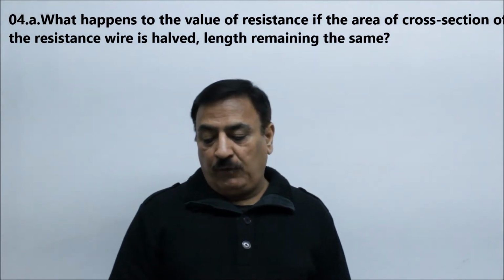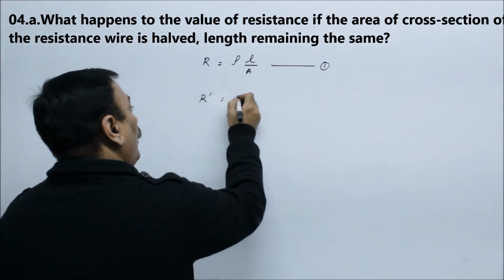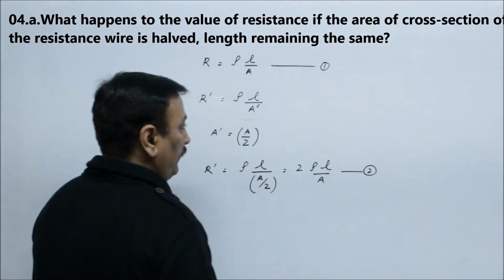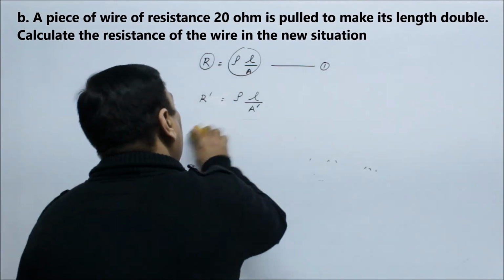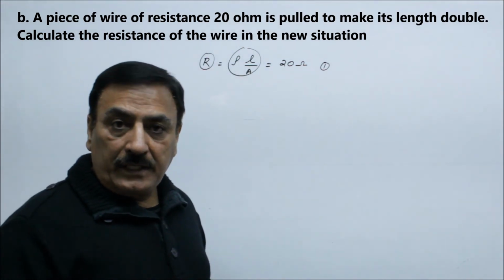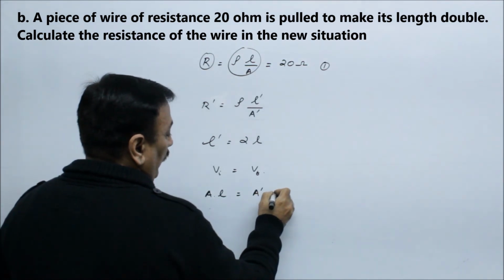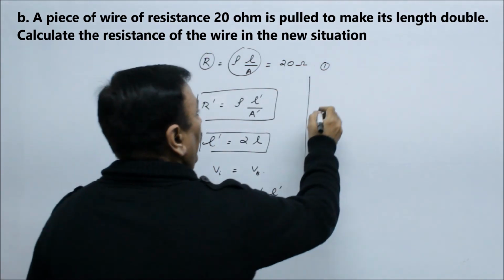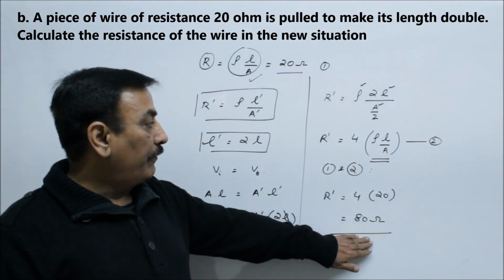ELECTRICITY CLASS 10 Q10 RESISTANCE Q4